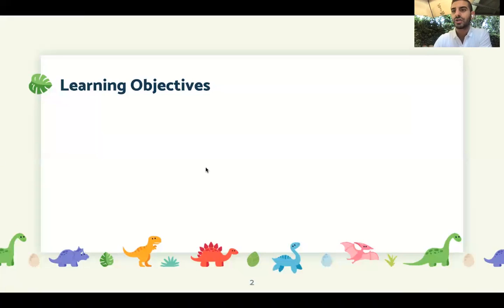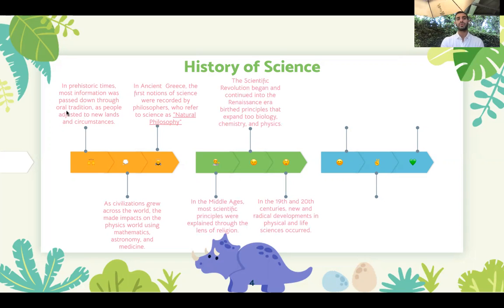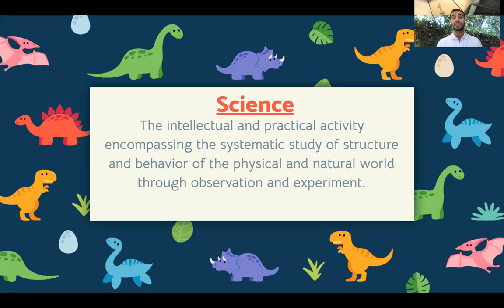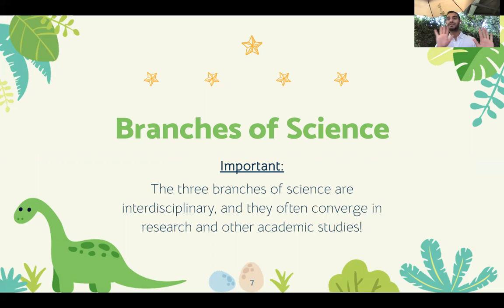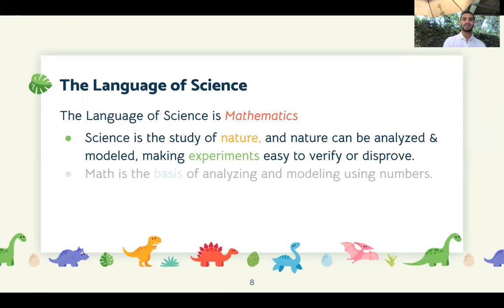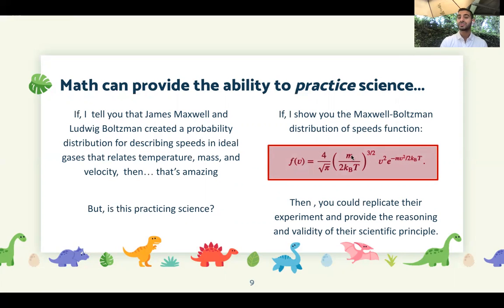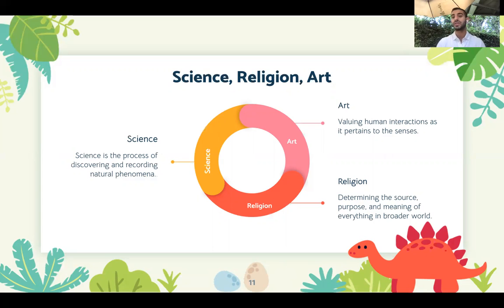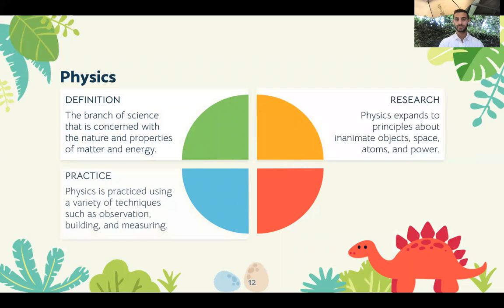Lesson 1 1 The Basics and Language of Science